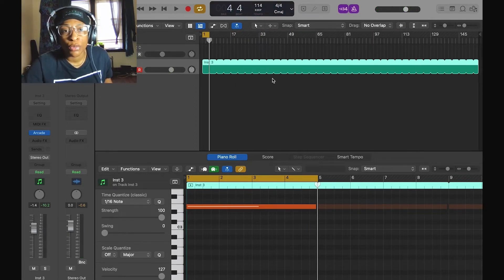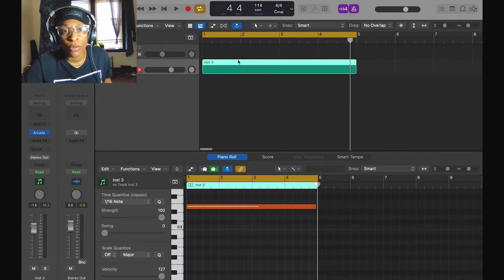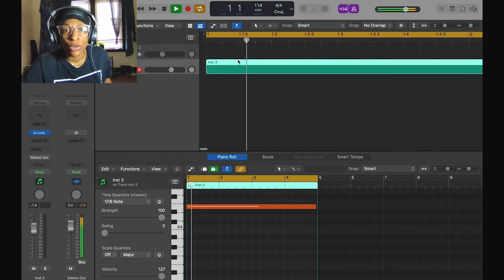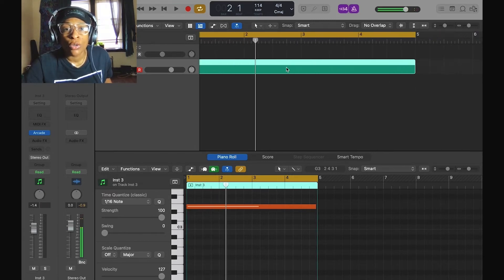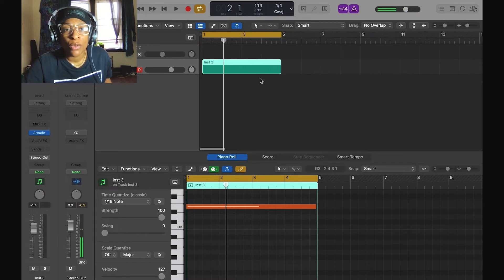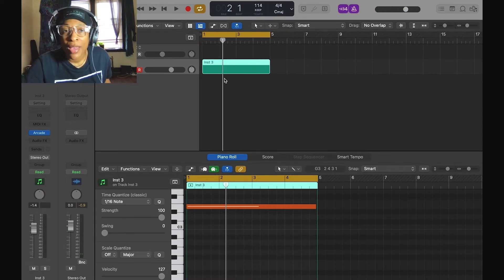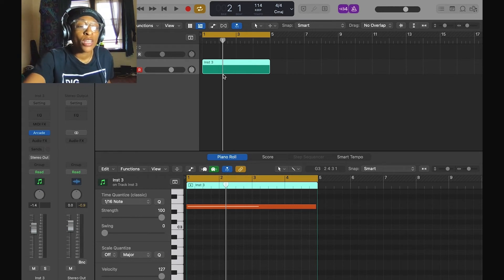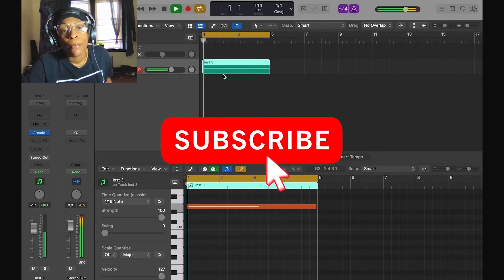Arcade Loops Aren't Playing Back in Logic Pro X + Garageband | How To Fix It